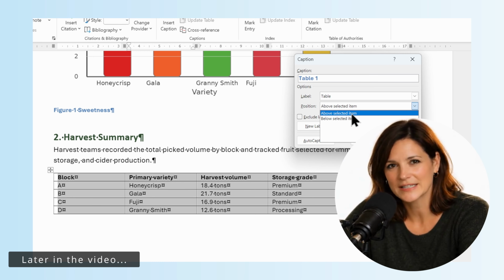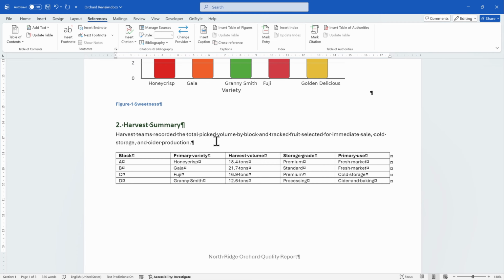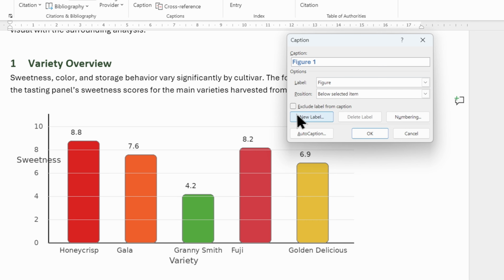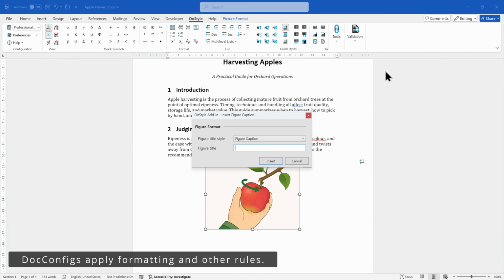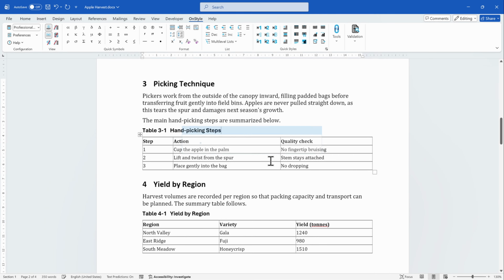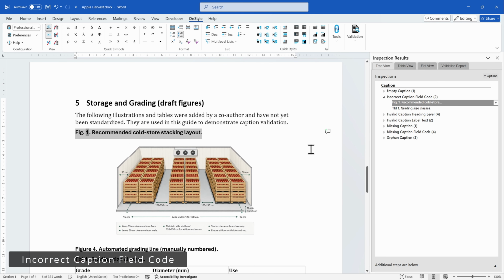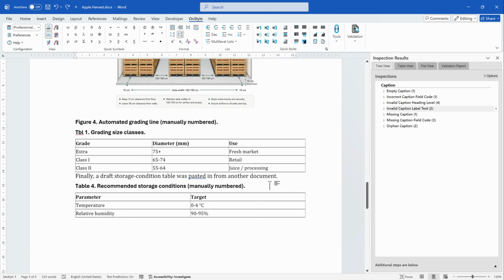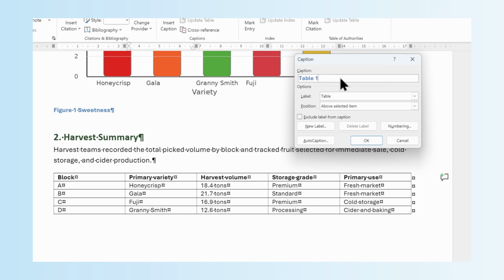How to Insert Figure or Table Captions in Word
Learn how to insert and fix figure and table captions in Microsoft Word. This beginner-friendly tutorial shows how to add automatic captions, choose figure or table labels, place captions above or below items, create custom labels, adjust numbering, and update caption fields after editing your document.

The video also includes a detailed OnStyle section for teams that need stricter document standards. You’ll see how Insert Figure Title and Insert Table Title support controlled title formatting, and how OnStyle validation can help find caption problems such as incorrect caption field code, invalid caption label text, and issues that can be repaired with Fix Caption correction.

This tutorial is useful for students, editors, technical writers, researchers, regulated document teams, and anyone building professional Word reports with images, charts, tables, or structured captions.

What you’ll learn:
- How to insert a figure caption in Word
- How to insert a table caption in Word
- Why automatic caption fields are better than manual numbers
- How figure and table numbering work separately
- How to create a custom caption label
- How to change caption numbering
- How to update caption fields
- How OnStyle helps insert, validate, and correct captions

Timestamps:
0:00 Every Document Needs Captions
0:10 How to Insert a Figure Caption in Word
0:51 How to Insert a Table Caption in Word
1:36 How to Change Labels, Numbering and Update Fields
02:20 How to Insert Captions Faster and Easier
03:53 How to Check For Caption Issues in Seconds